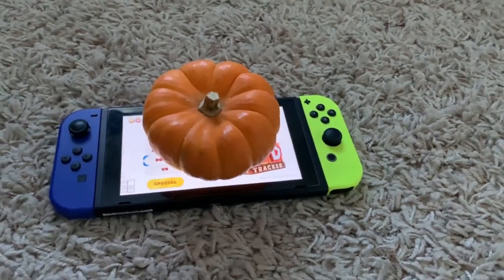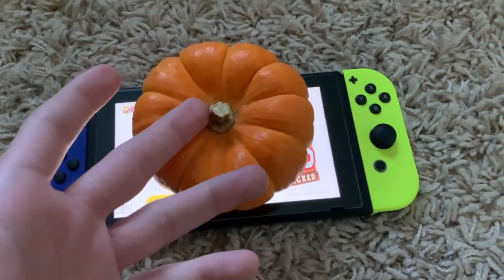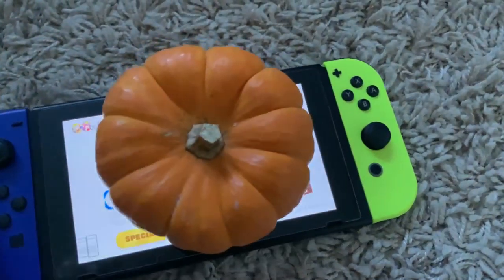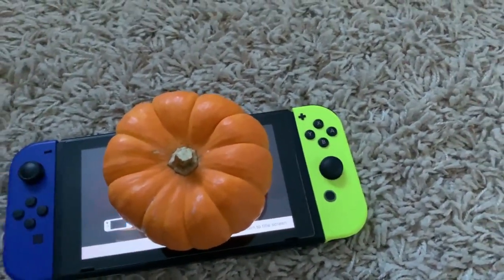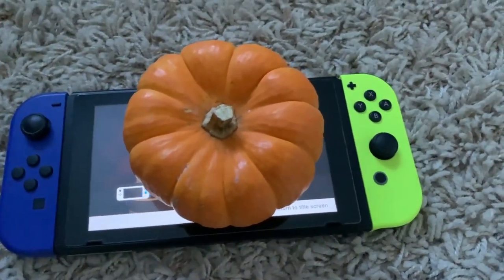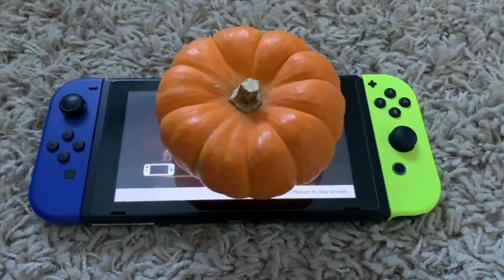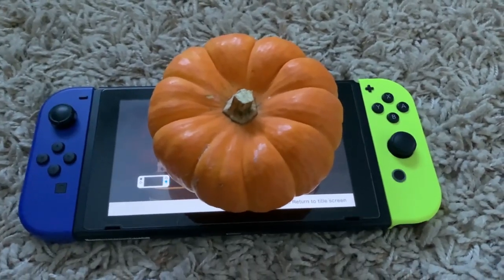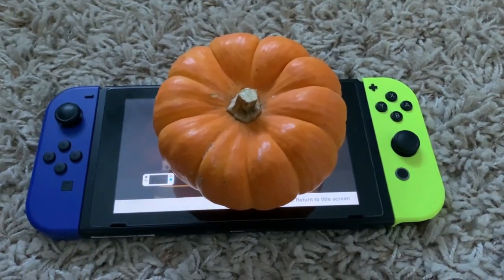Pumpkin on Nintendo Switch HELP!!!